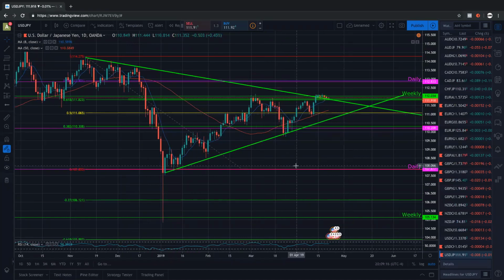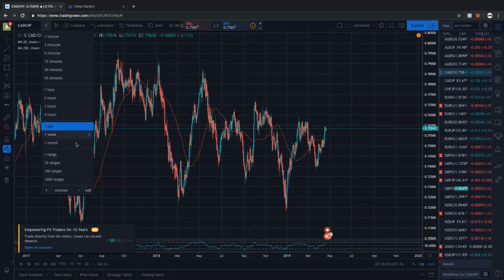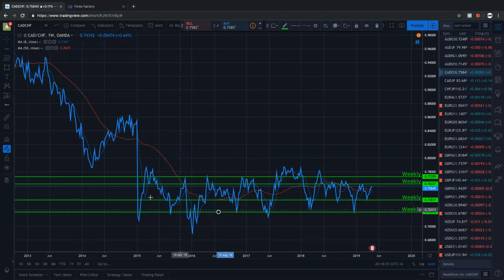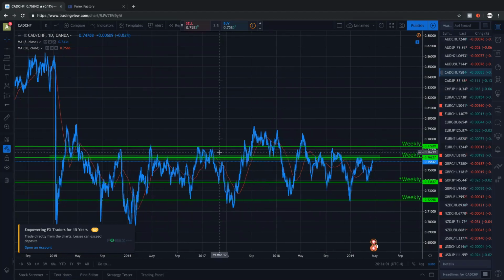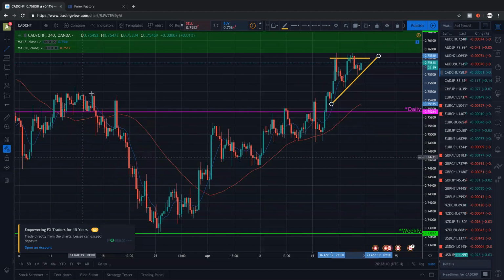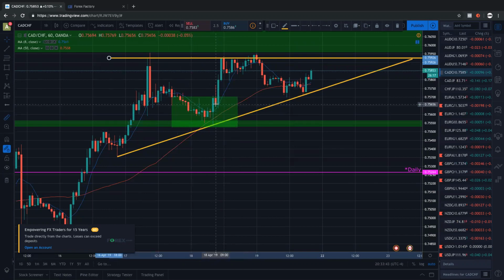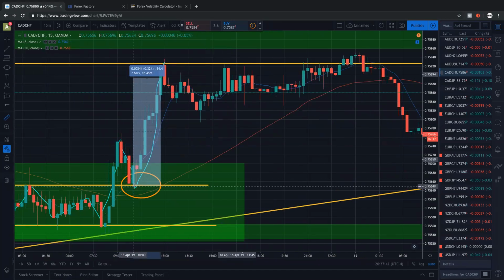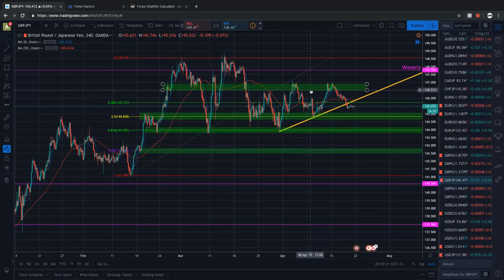BACKTESTING ENTRIES IN FOREX PT. 1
Ever wonder how to enter a trade? In this video, I go over how to backtest entries strategies using the 30 and 15-minute timeframes. If you would like to know more about forex please join my free telegram group.